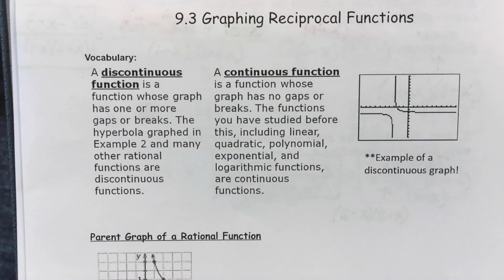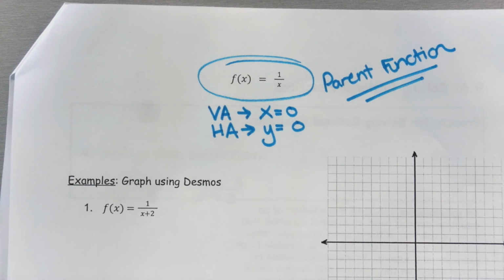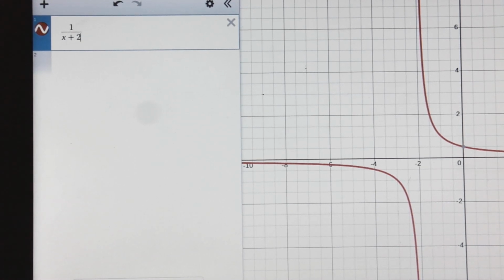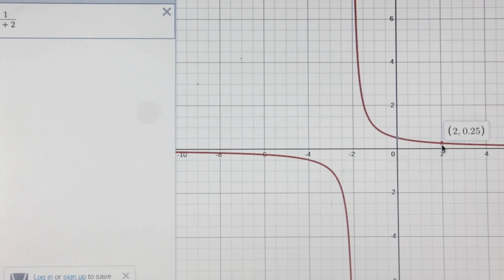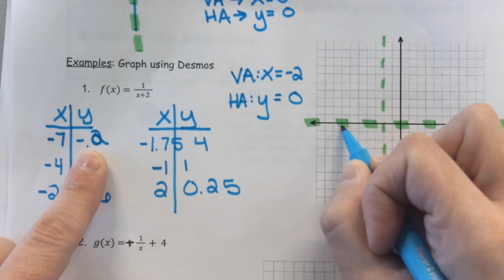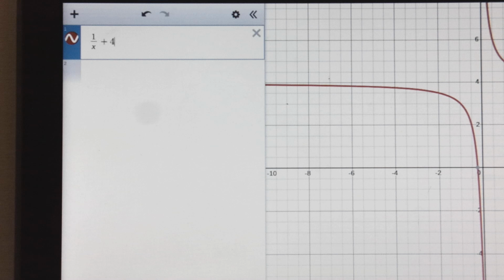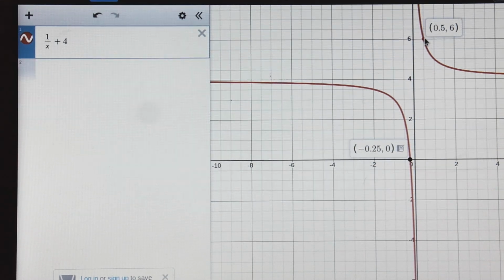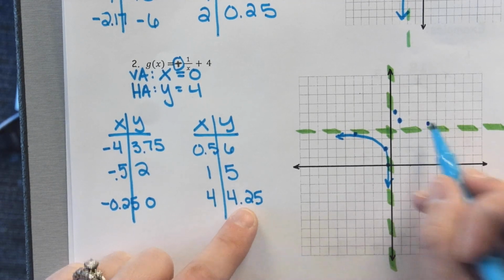9.3 Notes Day #1